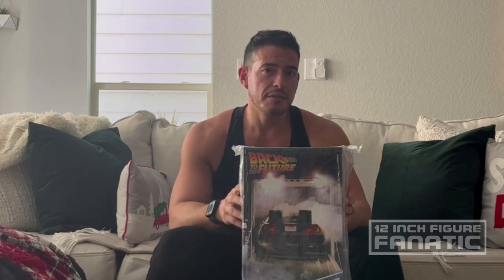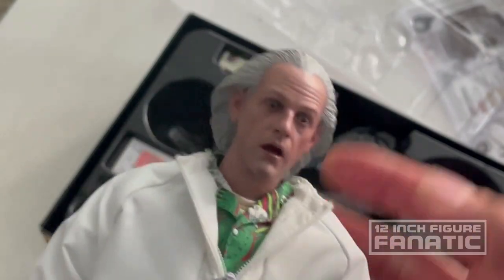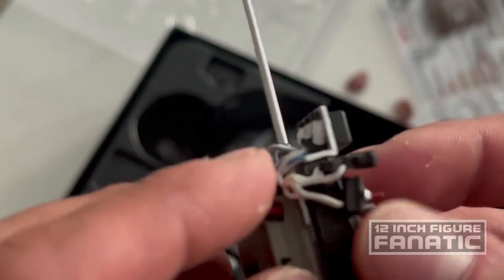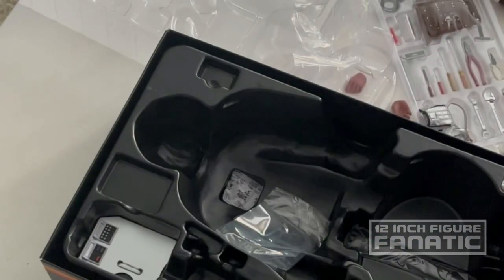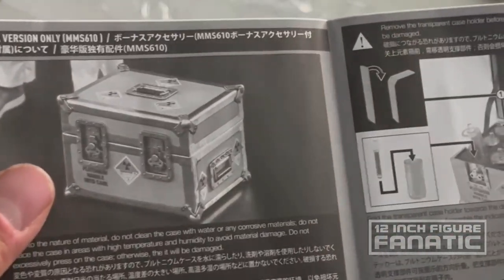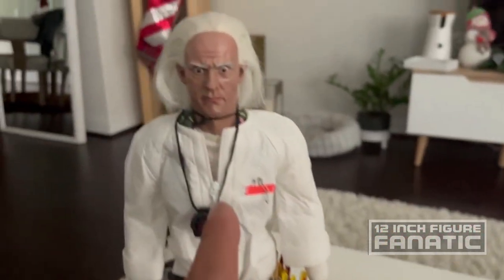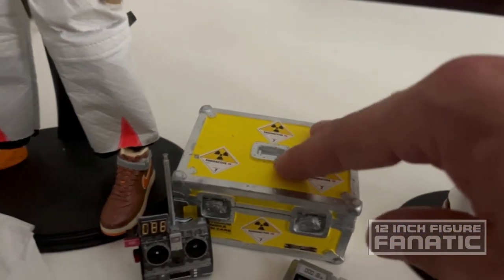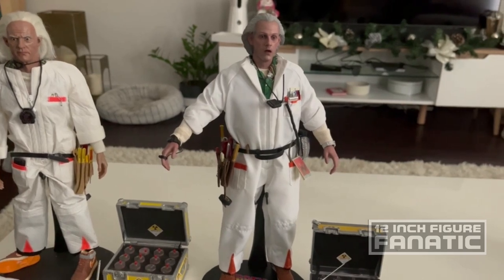HOT TOYS Doc Brown (Deluxe Version) Unboxing & Review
Sorry for the long video but there's a lot of content with this one. Overall an outstanding figure with a few notable shortcomings that caused quite a ruckus amongst collectors. I do a side-by-side with a custom I have had for a while. I also have a special treat at the end of this episode.

My Etsy Shop is